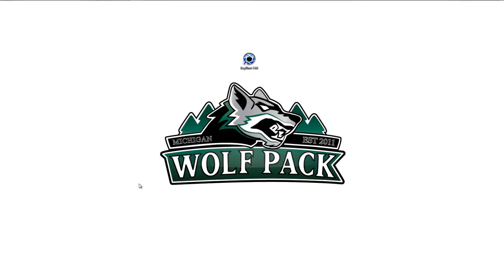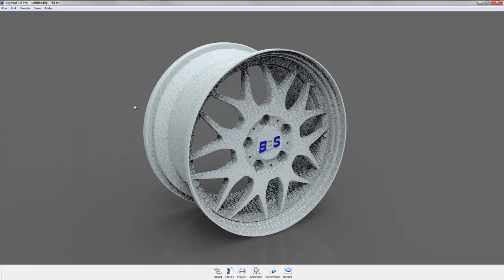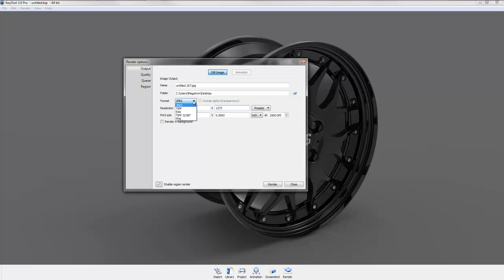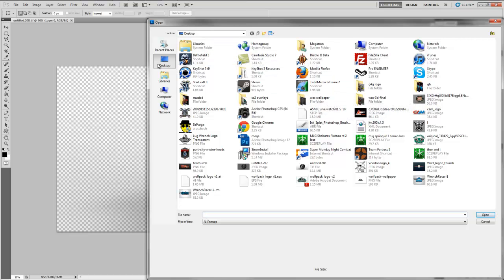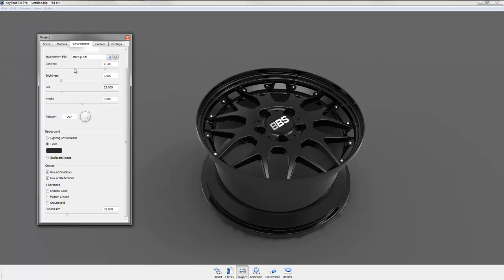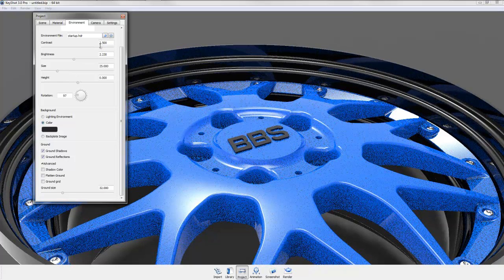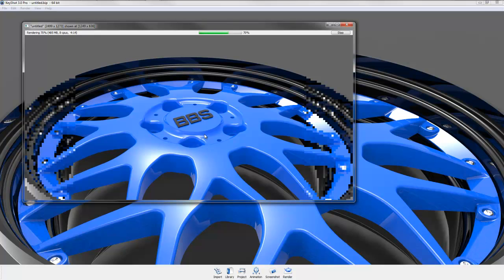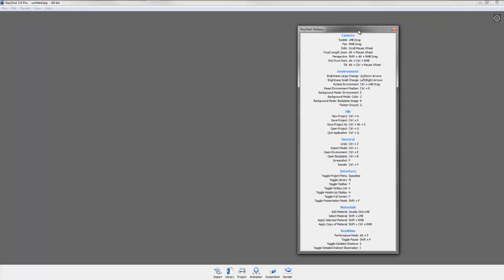keyshot 101 Lesson 1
The Basics to 3D rendering with KeyShot 3, take your generic looking 3D CAD models and turn them into something realistic looking in seconds.